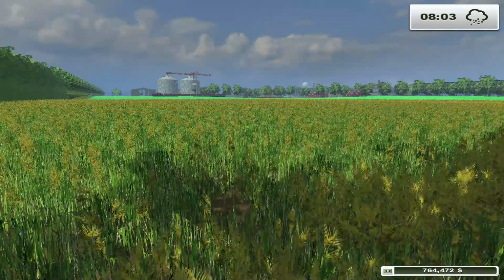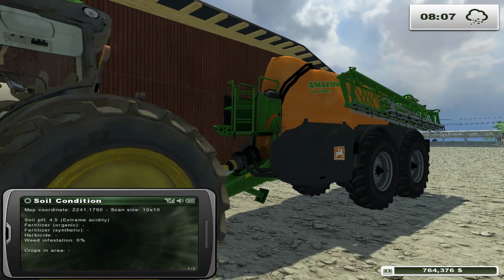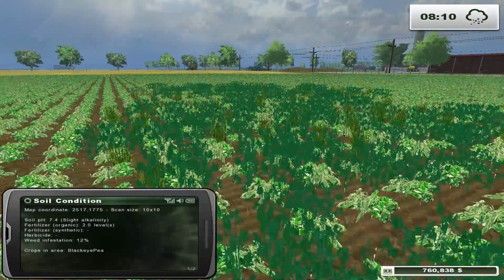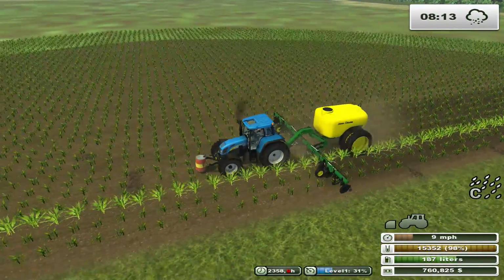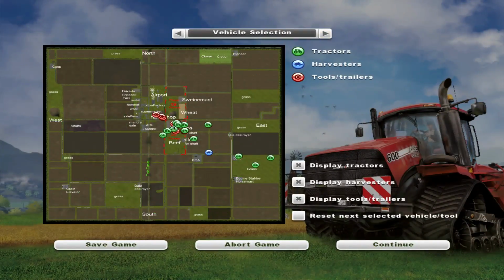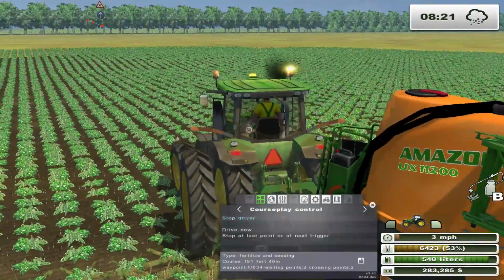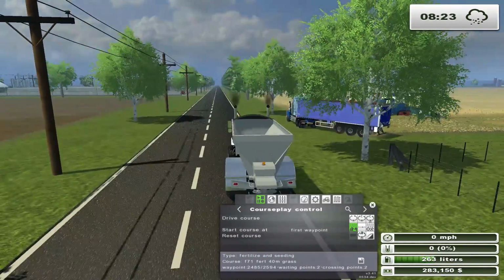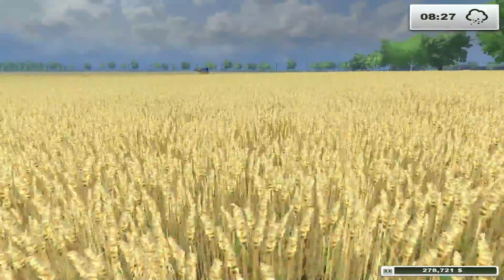Farming Simulator 2013 Missouri E20 - Eh, That's Not Quite Right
Welcome everyone to Season 6 of my Farming Simulator 2013 on the Missouri, USA map.  I have modded this map with the Soil Mod and Chopped Straw.
Here you will fine a large farm with plenty to do.  From Dairy to Chickens, To Sheep and Pigs this map has it all.  The map has plenty of Silage as well as Cereal Crops to keep you busy season round.  You have more then enough Silo space to store your precious grains till market prices rise.